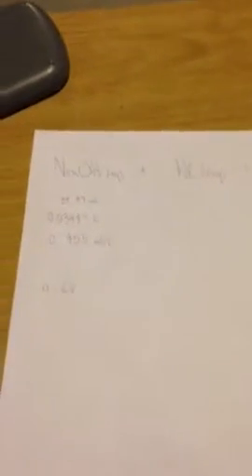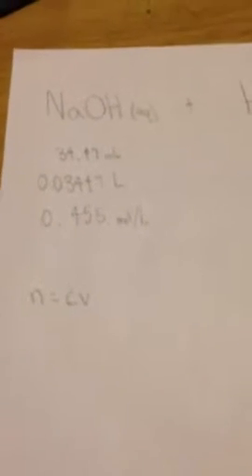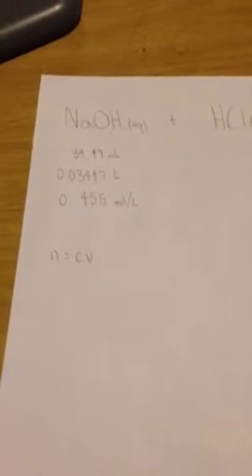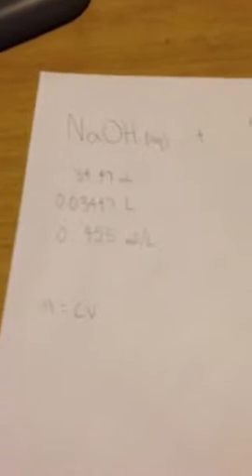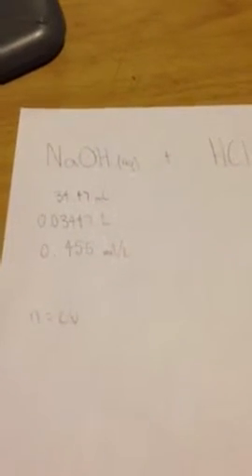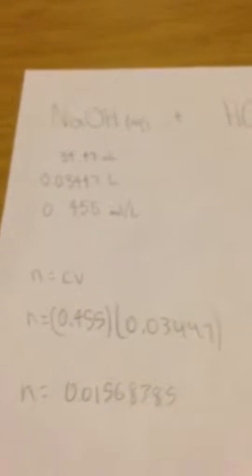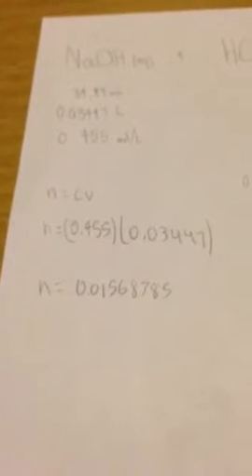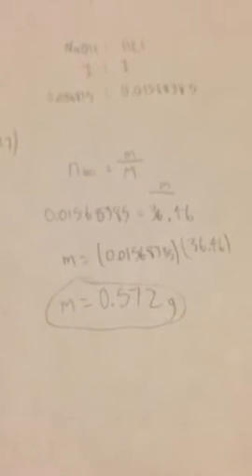Acid Base Titration Calculation